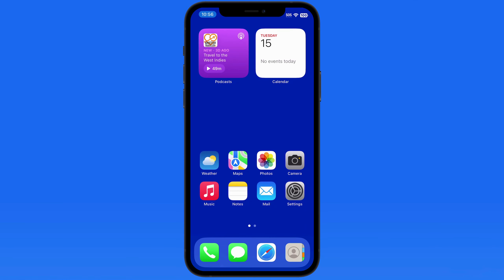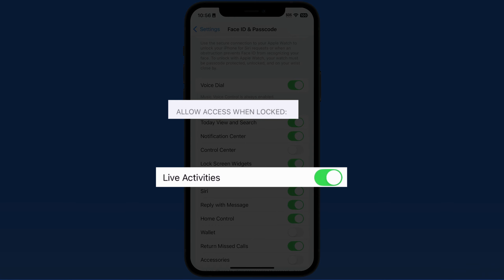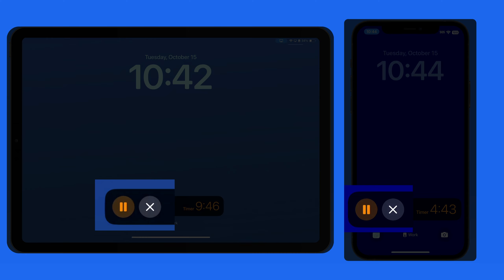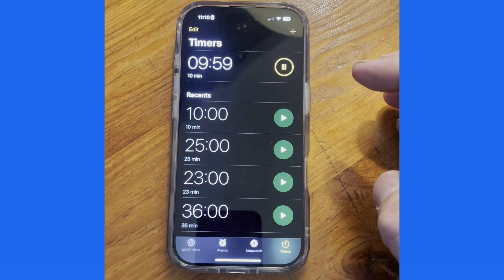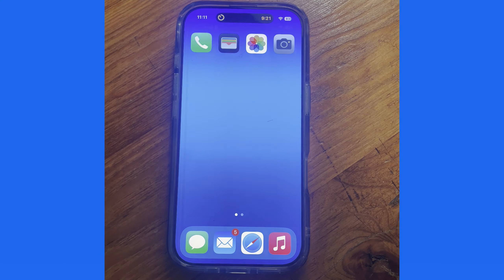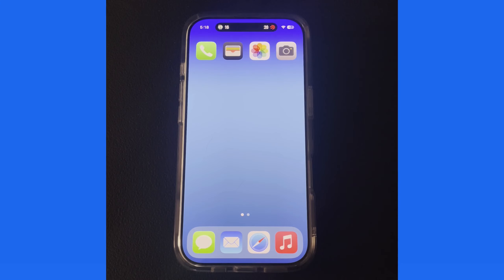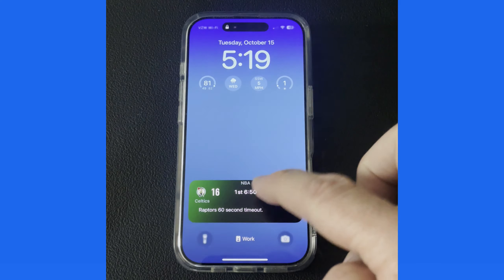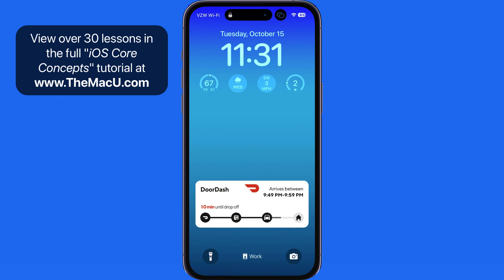How Live Activities work on iPhones and iPads, utilizing the lock screen and within Dynamic Island!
In this lesson from the full iOS Core Concepts video tutorial learn how to activate and utilize Live Activities on your iOS devices.
Live activities are live notifications that provide real time updates on your iPhone Lock Screen or within Dynamic Island. This feature can be great for keeping track of things like sports scores, deliveries, food orders, rides, timers and more.

Get the most out of your iPhone, iPad, & Mac with video tutorials